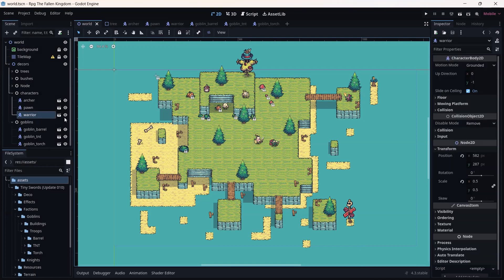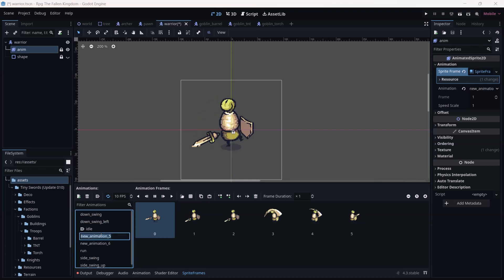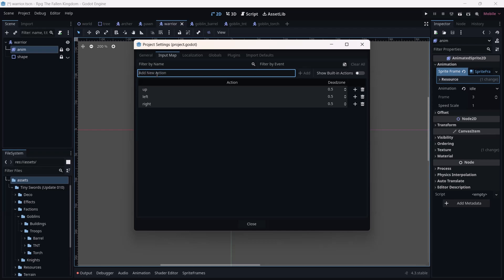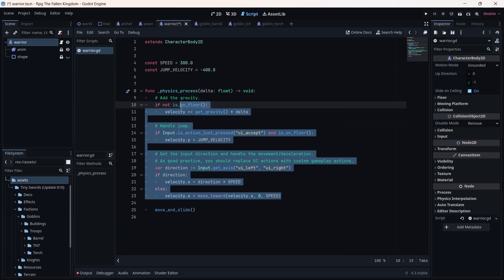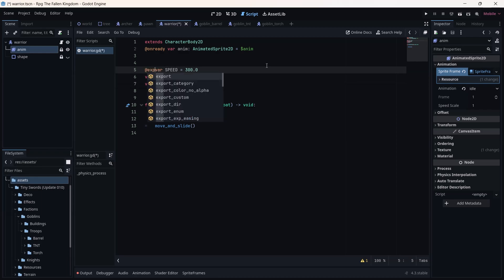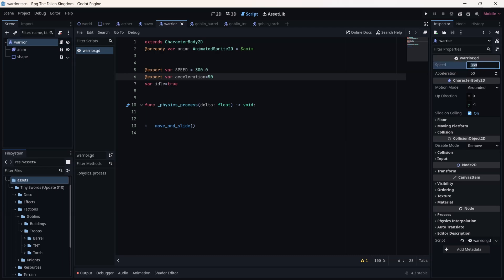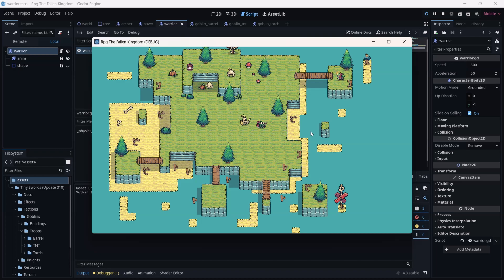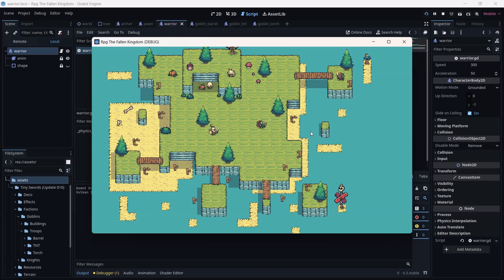How to make an action RPG in Godot 4 Make an action RPG game in Godot 4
Learn to make an Action RPG in Godot Engine 4. Godot is a wonderful free and open source game engine designed for indies. It is powerful and flexible.

In this video you will learn how to set up a script to move the player.

This video was made possible by my collaborators LADEV & KAISER. If you are interested in taking a deeper dive into the Godot game engine you can also visit my french channel

           *     video chapters    *
00:00-   Intro
00:20-  Set up Animations
02:50-  Add a Input Control Map
03:45-  Attach a GD/script
04:45-  Create New Variables
05:00-  How generate a special variable for the animated sprite 2D
06:55-  Take the Input Directions from the Keyboard
08:10-  Codes to Move the Character
10:25-  Call the animations in the Script
13:55-  How to make the character change the direction( Left & Right)
16:10-  Player State (Idle or Run)
17:30-  Add a Timer for the change in the state machine